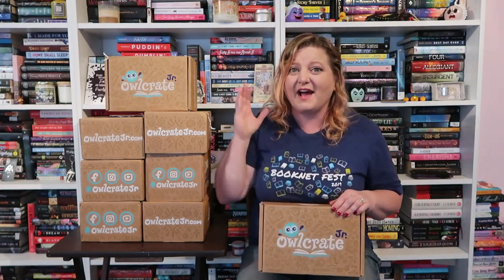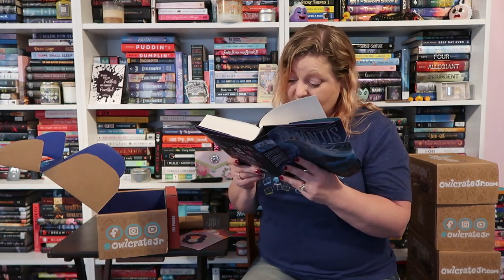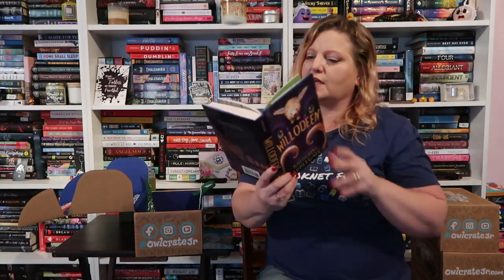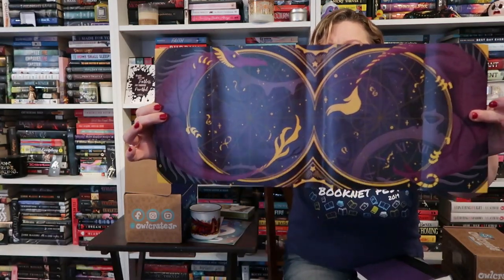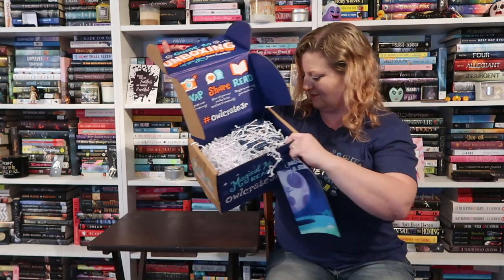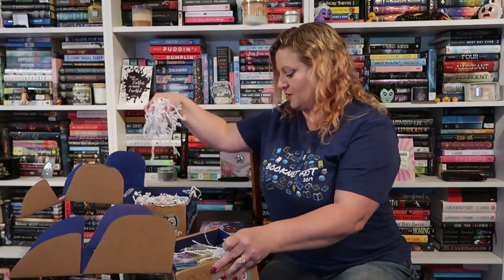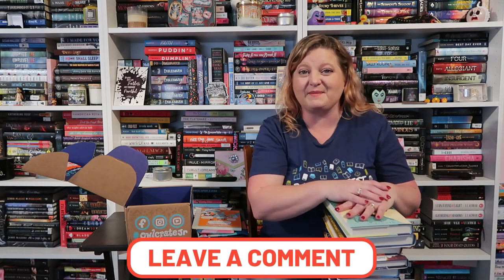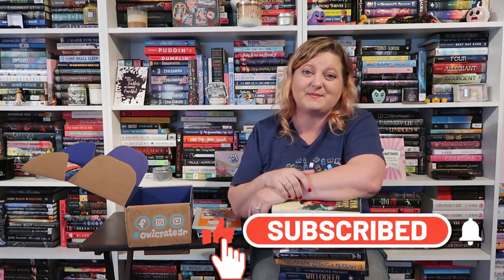Unboxing 8 Owlcrate Jr Boxes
Owlcrate Jr is a subscription box for kids ages 8-12 or anyone young at heart really.  Each month your young reader will receive a magical delivery featuring a brand new middle grade novel, exclusive goodies from the author, and 3-5 unique and usable items built around that month's theme that encourage curiosity, creativity, and imagination!

Owlcrate Jr is $27.99/mo.  They have 1 mo, 3 mo, and 6 mo subscriptions, and they do ship internationally.

I hope you enjoy this video!  Love you all bunches!

You can also check out my Have I Read It #36 / Reaction to old haul video while you are at it!

To get $5 off your 1st Book Outlet order of $25 or more, use my

Sashka Co. bracelets donates ten percent of net sales of each bracelet to charities around the world.  Please take the time to check them out.  It will help me and help a good cause.

Pure Haven
Fresh. Safe. Toxin free products.

If you want to send me something:

Packages can be sent to:

Completely Melanie
302 Northgate Mall
Unit 15